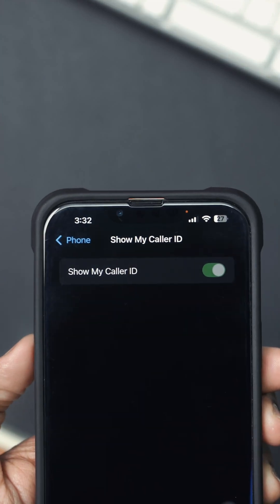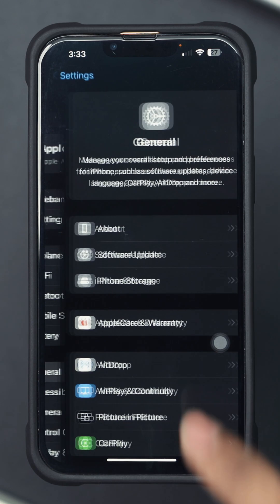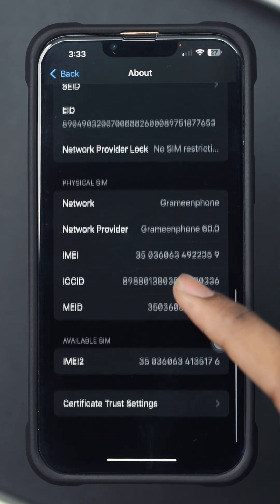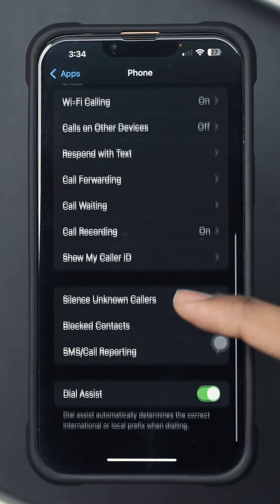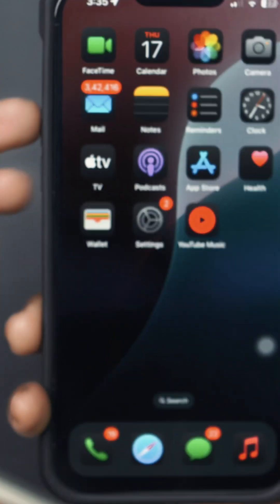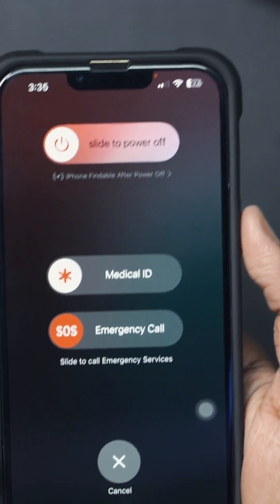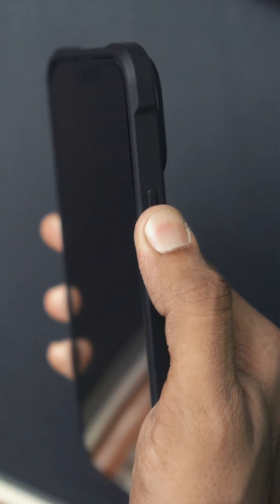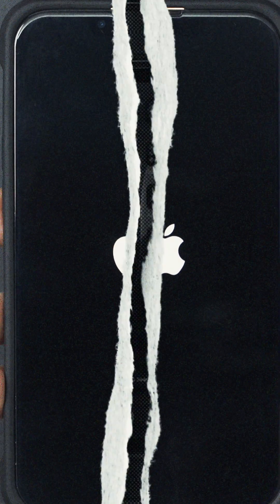How to Solve Show My Caller ID is Gray Out From Setting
Having trouble with your Caller ID settings on iPhone? Don’t worry! In this video, I've shown how to fix show my caller ID grayed out iPhone. If your caller ID is missing, or you're facing caller ID disabled problem, don’t panic. Sometimes you can't make caller ID visible iPhone, but here I’ll help you fix Apple caller ID grayed out issue easily.

So don't waste your time, go and watch this video to solve the caller ID issue on iOS. So, thanks a bunch for visiting here!